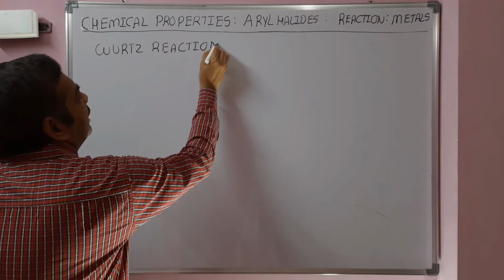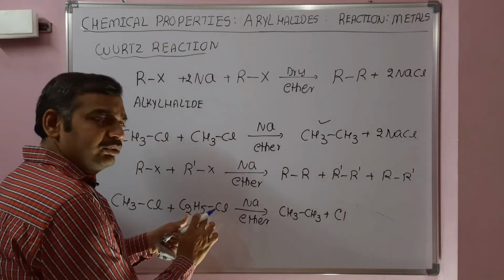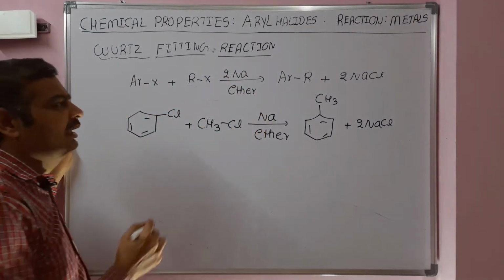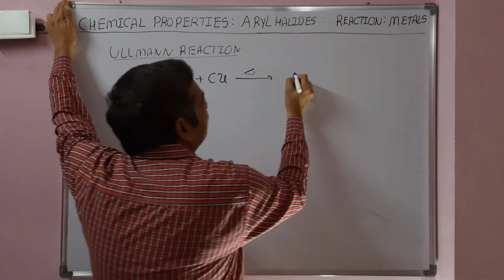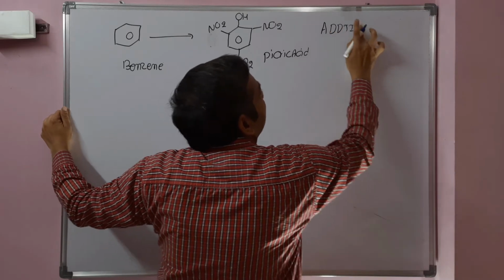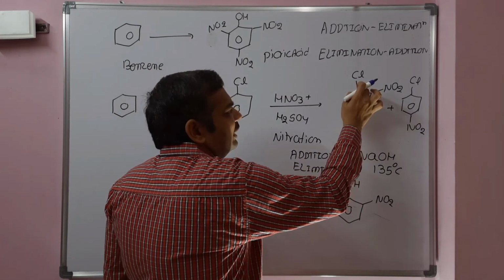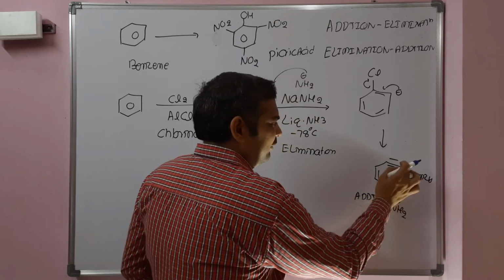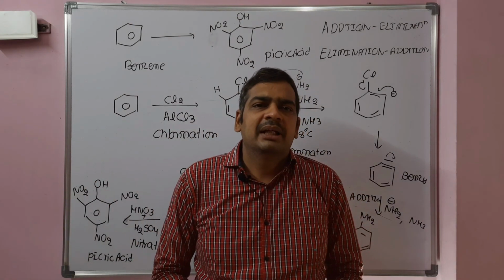L-31: Aryl Halide - Part - 4 - Reaction with metals, Fittig, Wurtz Fittig, Ullmann Reactions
Aryl Halide - Part - 4 - Reaction with metals, Fittig, Wurtz Fittig, Ullmann Reactions. (IIT-JEE & NEET).
in this class i covered reaction of arylhalides with metals and named reactions.

For any doubts, you can check remaining videos at following links

(4) ArSN1-Aromatic Nucleophilic Substitution Unimolecular Reactions. Aplications & Named Reactions (Lecture 32)